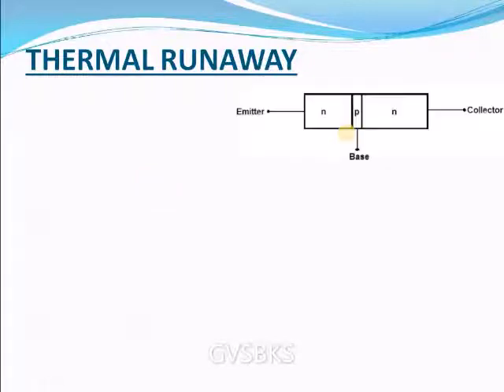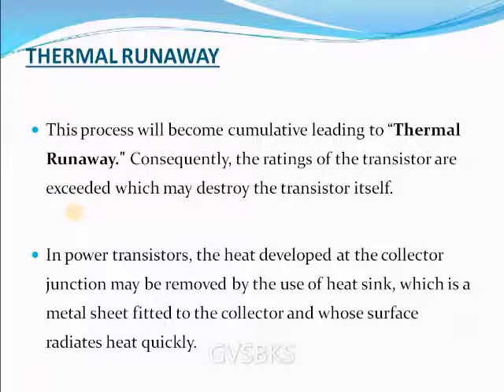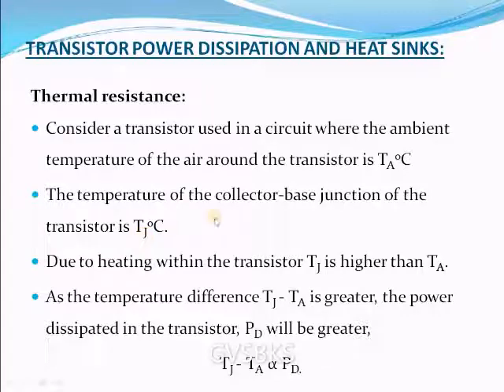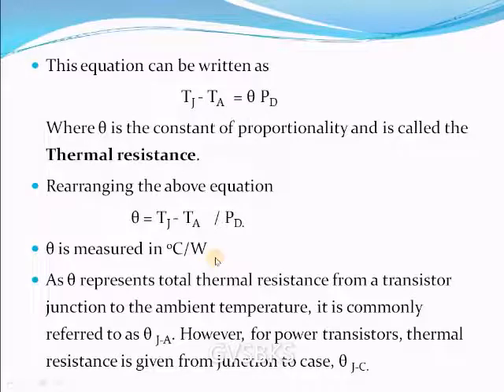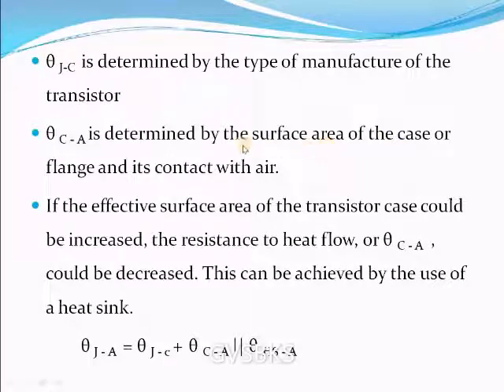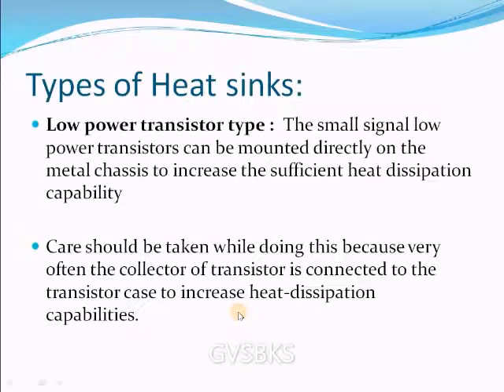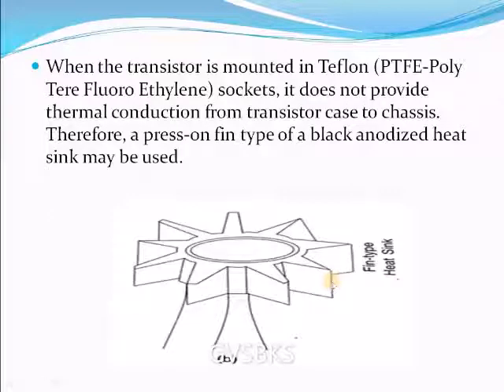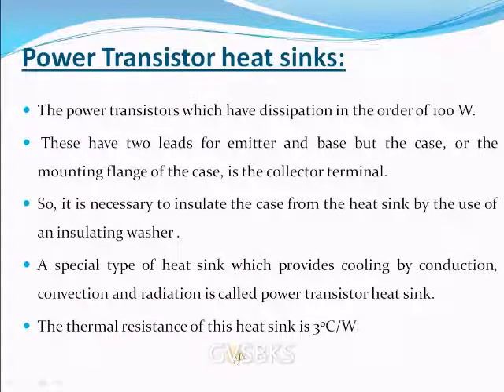Heat Sink | Thermal Resistance | Thermal Runaway | Class-5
Topic Discussed:
0:00 Introduction to Heatsinks
0:27 What is Thermal Runaway
5:38  Thermal Resistance
15:47 What is Heat Sink
17:09 Types of Heat sinks / Metal can type
21:00 Fin Type heat sink
21:41 heat flow from power transistor to heat sink
22:42 Heat sinks for power transistors

Thermal Runaway,
Thermal Resistance,
Heat Sink,
Power Transistor Heat sink, Etc.,
As per ECE JNTUA R15  Syllabus